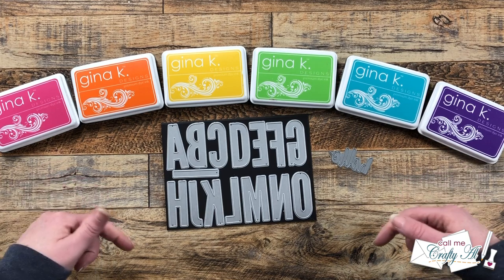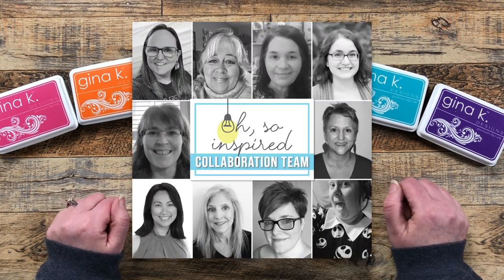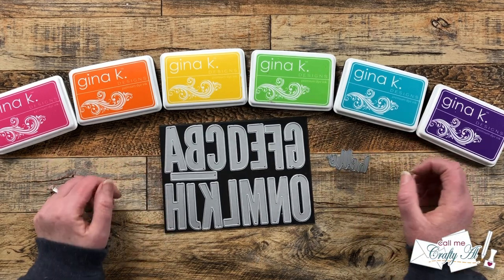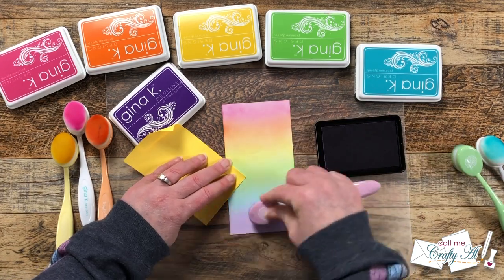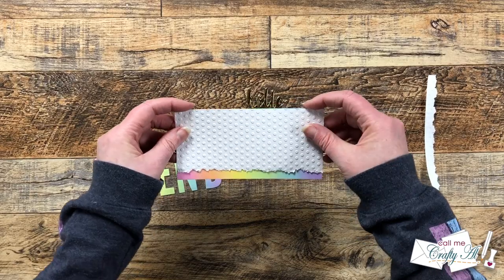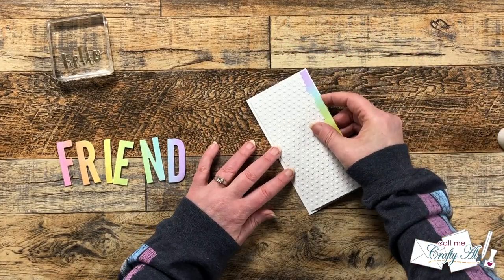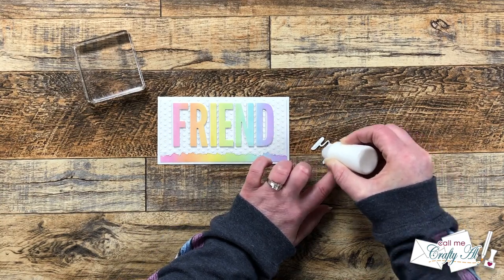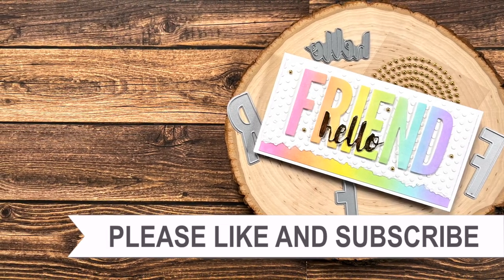Hello Friend Ink Blended Card | Oh So Inspired Collaboration February 2023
This month we were INSPIRED BY: Laura Bassen / @laurafadora1
You can see the inspiration piece and get more information,

To SEE what the TEAM CREATED, you can:
      *Videos will be added ASAP after release time.

         I used: Passionate Pink, Tangerine Twist, Wild Dandelion, Lucky Clover, Blue Lagoon & Wild Lilac
Dots Embossing Folder
   T Ruler

HaPpY cRaFtInG!
   Alicia
   Call Me {Crafty} Al